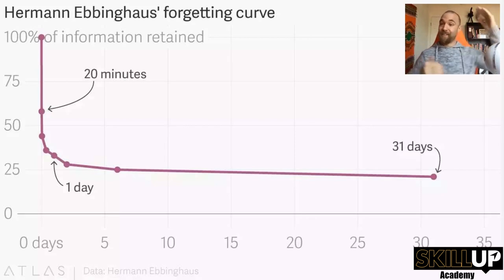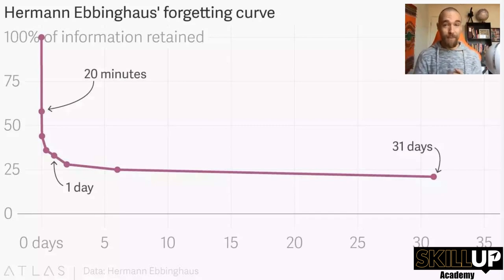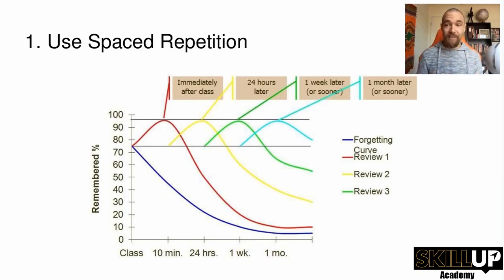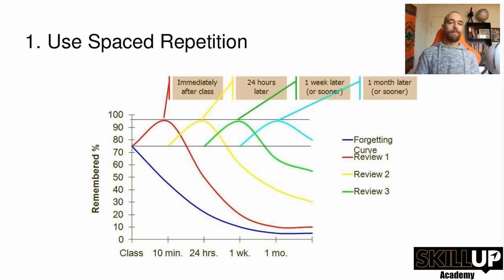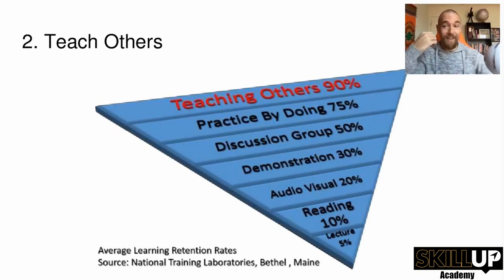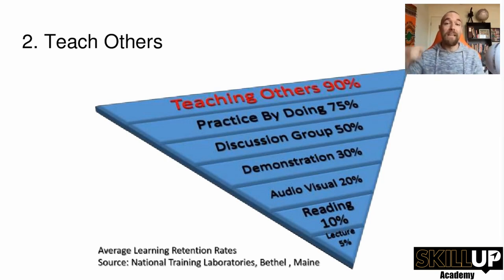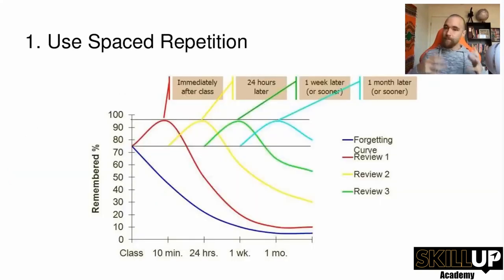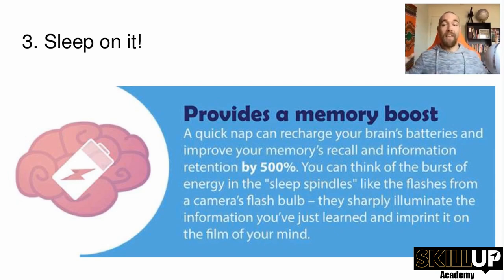How to Retain What You Learn for Life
How to Retain What You Learn for Life. In this video, Danny shows you how to retain what you learn for life. He shares 3 easy to implement tips to improve your retention of information.

and sign up to take part in these live expert training sessions, get access to a community of skill learners, and get the best tools and resources to take your skill learning to the next level!

Time to SkillUp your life!